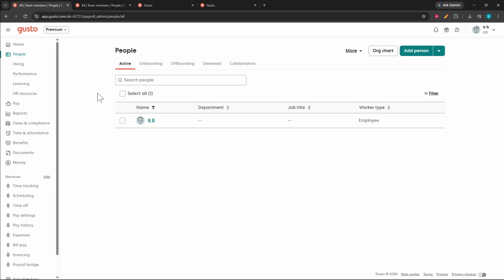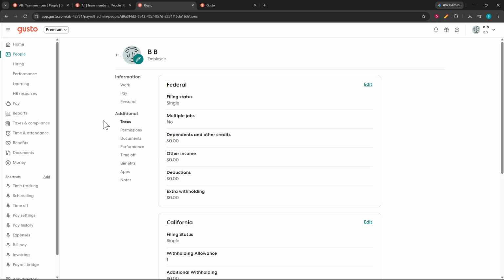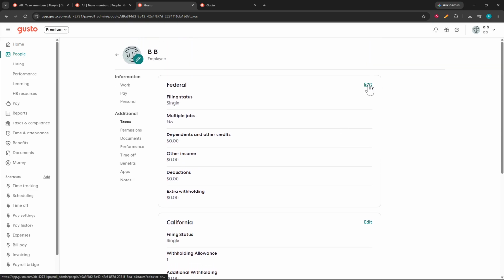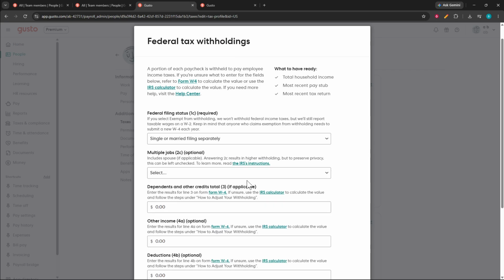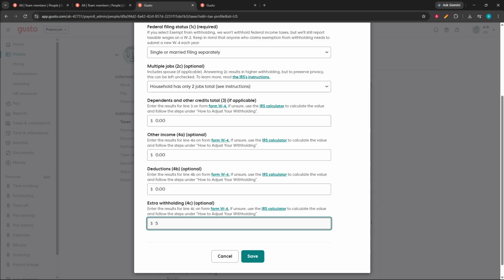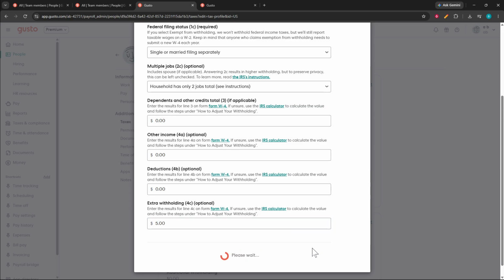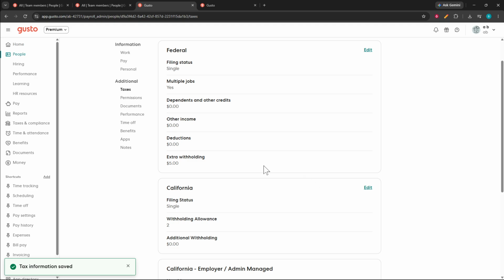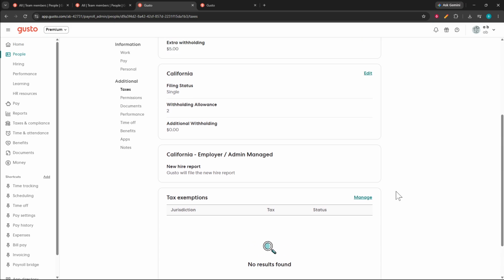How to Update an Employee's Tax Withholding in Gusto [2026 Full Guide]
In today's video, I'll show you how to update an employee's tax withholding in Gusto step by step. Whether an employee needs to change their withholding information or update their tax elections, this guide will help you understand where these settings are managed.

You'll learn how to access an employee's tax information, review withholding details, update the applicable tax information where permitted, and confirm the changes in Gusto.